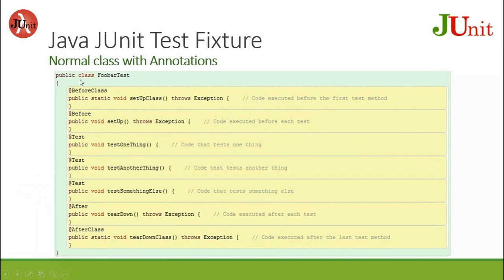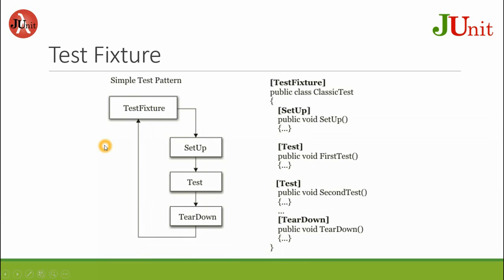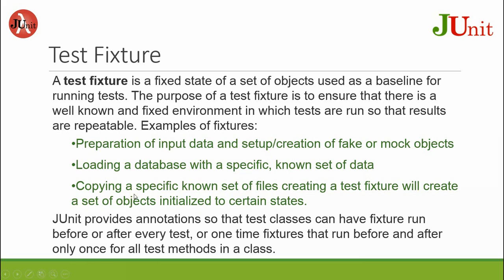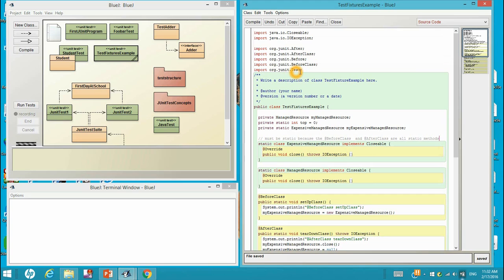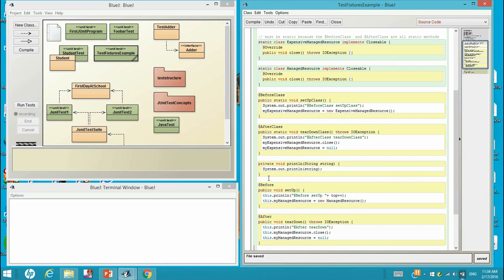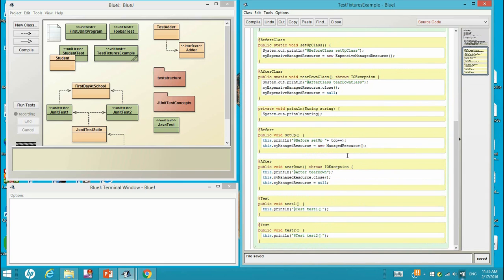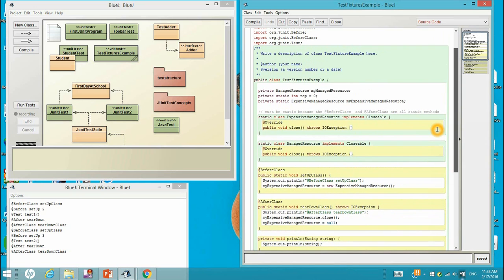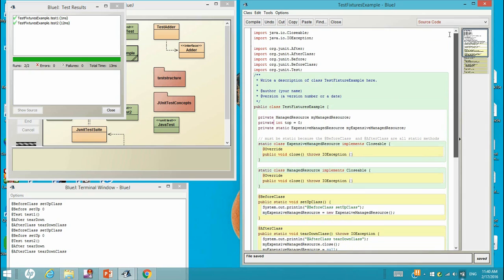TestFixture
eC Academy